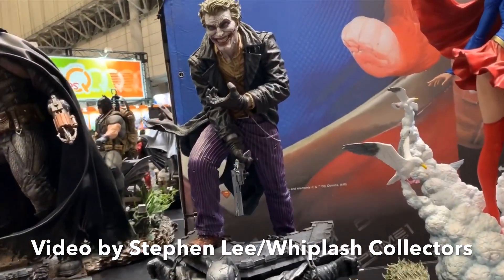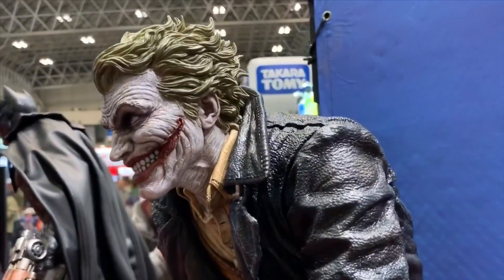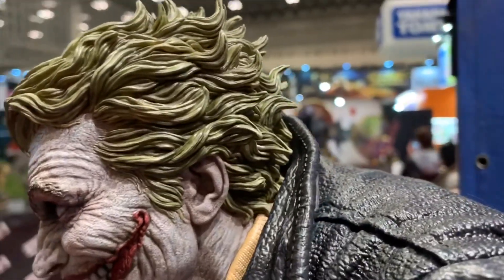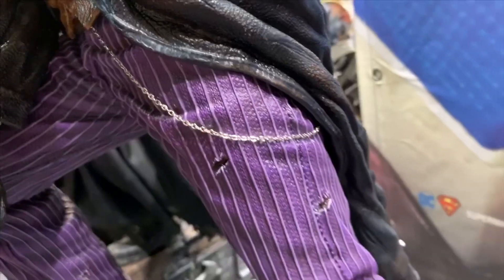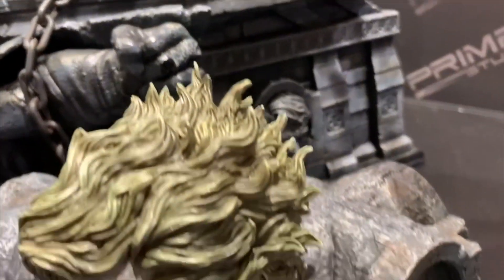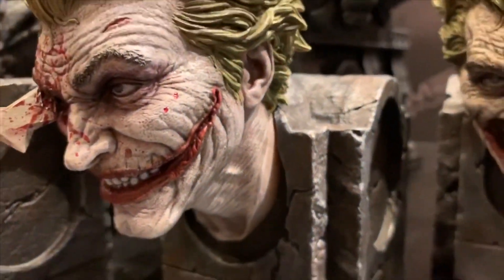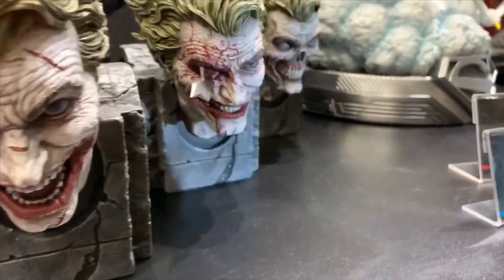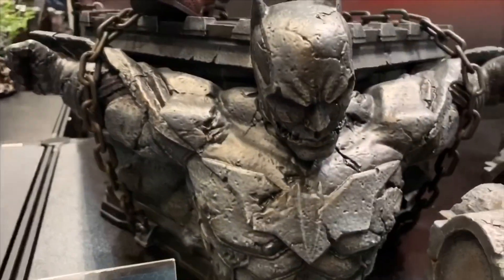Batman Noel/Damned JOKER By Prime 1 Studio 2019 Winter Wonder Fest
Check out the 1/3 scale Batman Noel/Damned Joker prototype by Prime 1 Studio at the 2019 winter wonder fest in Tokyo
Based off the art work of Lee Bermejo